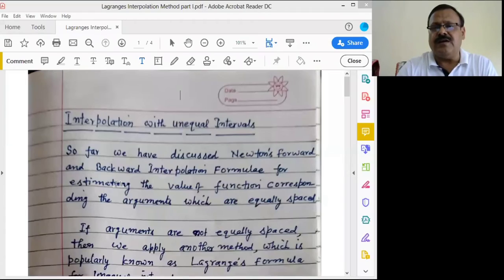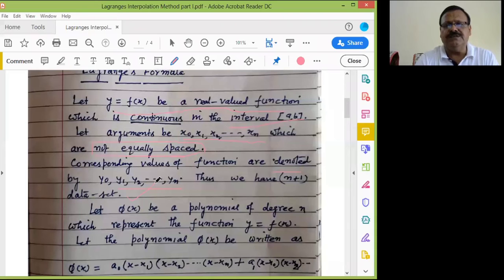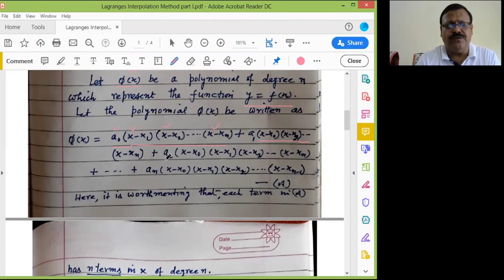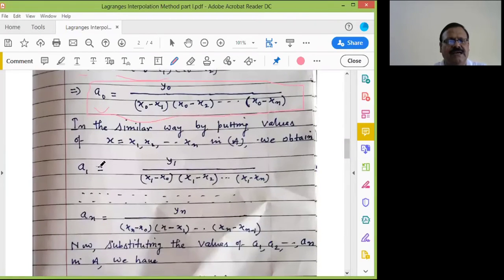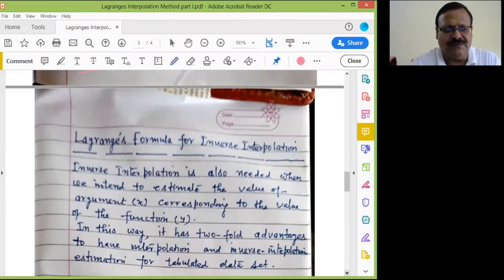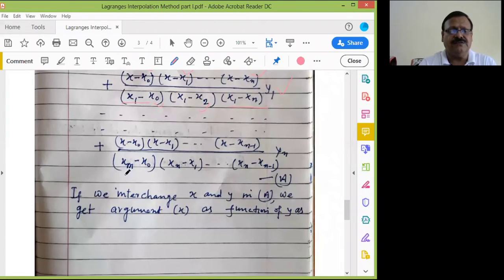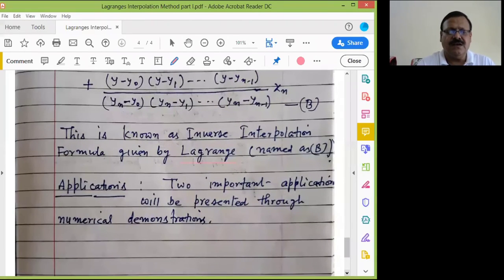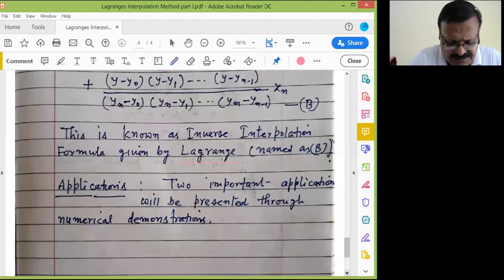Langranges Interpolation Method part-1st By- Prof. S S Mishra, Dept. of Maths & Stats,Dr RML Avadh